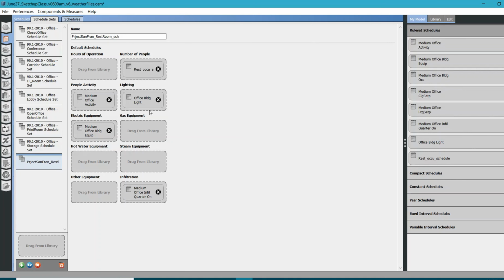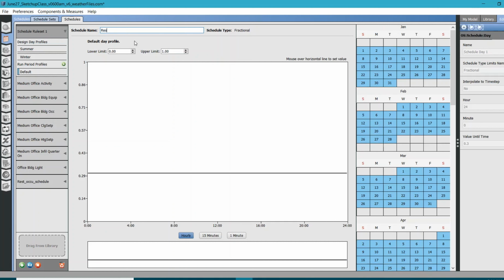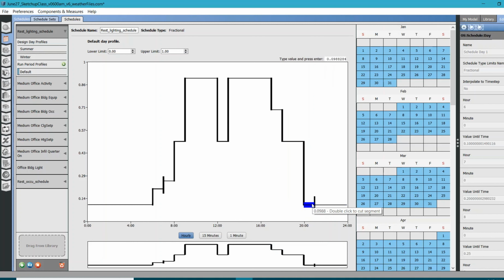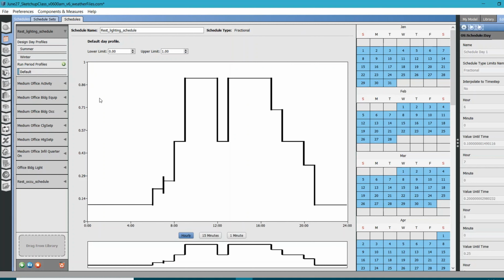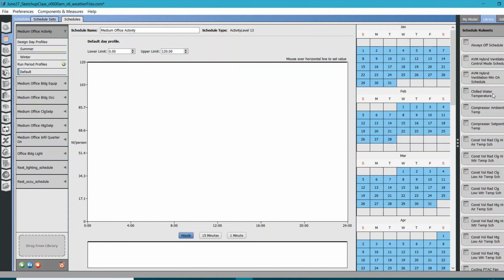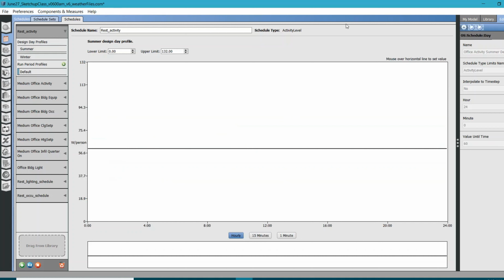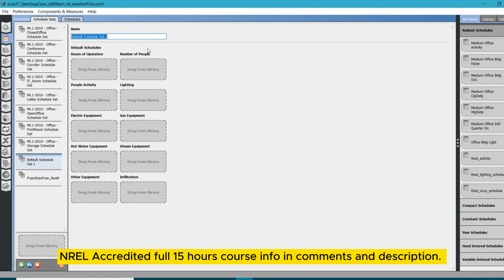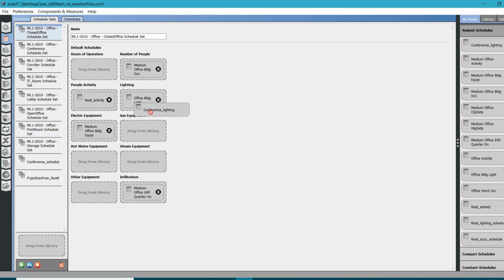OpenStudio Building Energy Analysis Tool | V12 - Create SCHEDULES | EnergyPlus Simulation | NREL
Learn how to create SCHEDULES in OpenStudio Building Energy Analysis Tool  in this OpenStudio Tutorial Video. Welcome to our comprehensive guide on OpenStudio Building Energy Analysis Tool, a cross-platform collection of software tools designed to support whole building energy modelling using EnergyPlus and advanced daylight analysis using Radiance.

This "create Schedules" OpenStudio Tutorial Video will help you to create the internal gains Schedules in OpenStudio Building Energy Analysis Tool for space loads calculation during whole energy simulation.

For OpenStudio (EnergyPlus interface) for Professionals On Demand Lessons, please

A brief summary of the course:
- Learn how to start to finish energy model in OpenStudio
- Learn efficient ways to create building geometry
- Learn to model beginner to advanced level HVAC equipment
- Understand how to create and customize airside systems
- Understand how to create and customize HVAC plants
- Utilize Measures
- Optimize Design via parametric analysis

We'll delve into OpenStudio Standards, a collection of Measures and resources that automate the construction of prototype building models and facilitate compliance with ASHRAE Standard 90.1 Appendix G “Performance Rating Method.”

This video is a part of "Module 3: Define space properties: space loads & schedules" from the above training:

Watch as we move from the Sketchup plugin to the full OpenStudio program. Learn the workflow in OS; and watch as we demonstrate how to use the library to assign typical building details (without the stress and uncertainty of creating it yourself). Then, watch as we create & assign weather related information, utility bills for calibration, schedules, construction details as well as space loads.